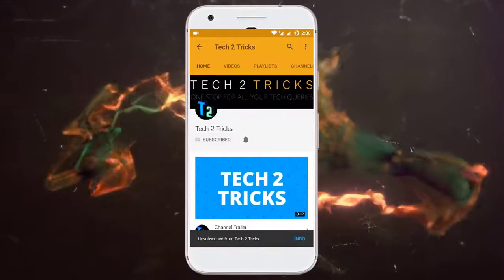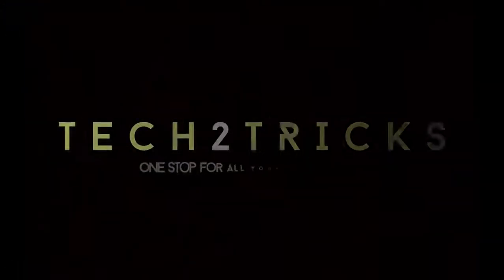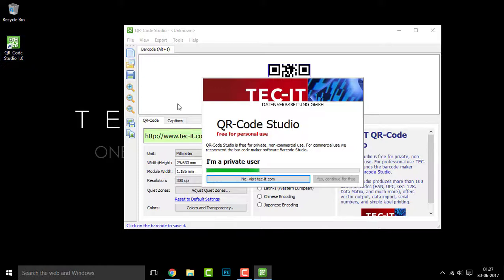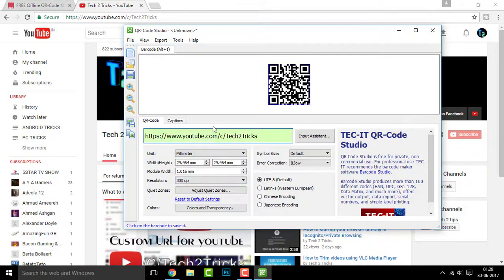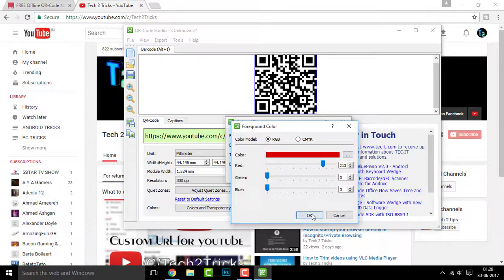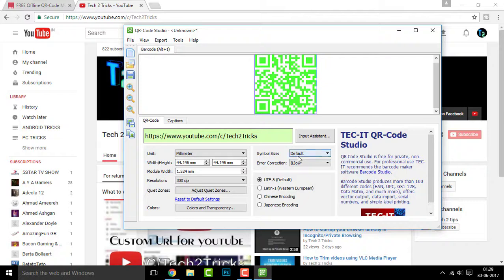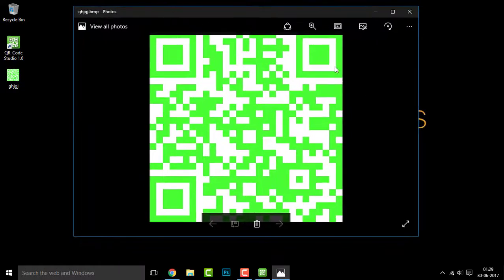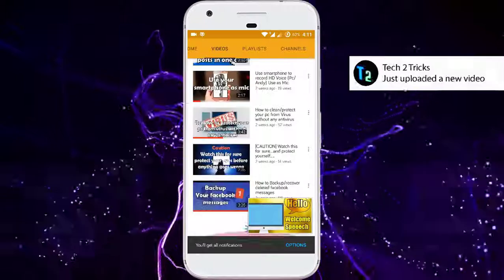Generate your own QR code for any data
In this video we have described Generate your own QR code for any data